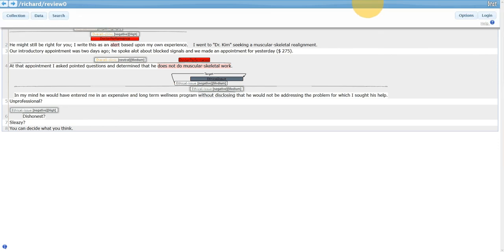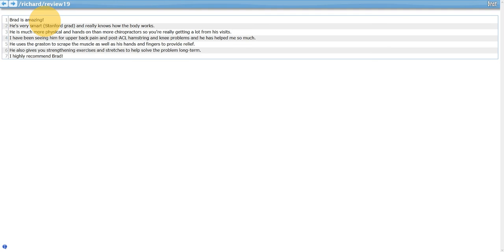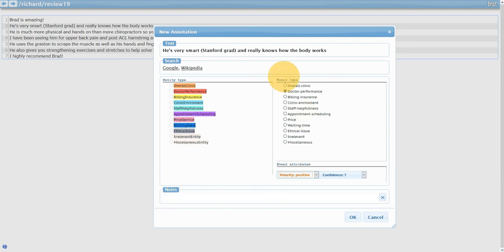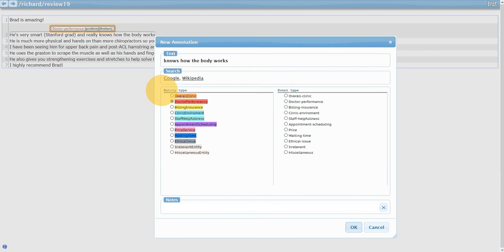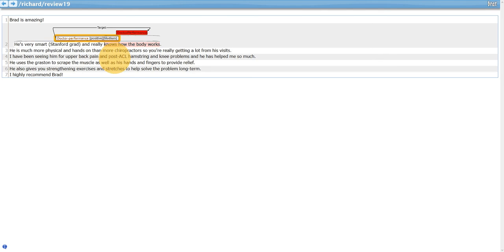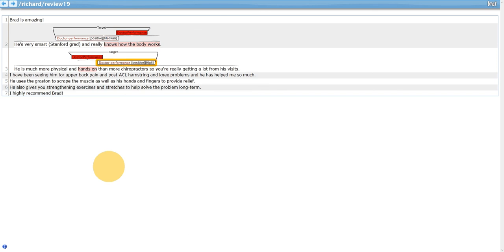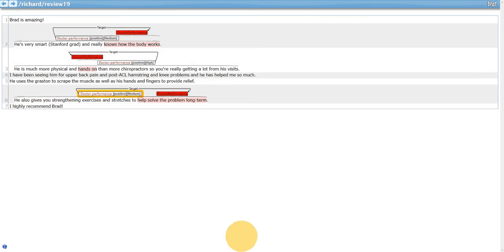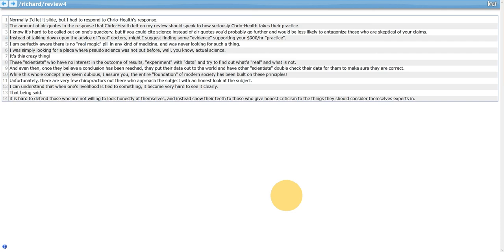Patient Sentiment Annotation Tutorial Example 1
Annotation in 3 simple steps: (Example 1)

1. Highlight the sentence (event) to select "Event Type"
2. Highlight the keyword or phrase to select "Entity Type"
3. Click and hold the "Event Type" to draw the line to "Entity Type"